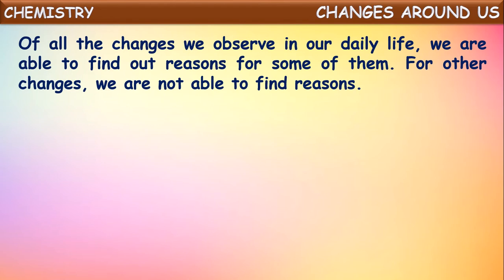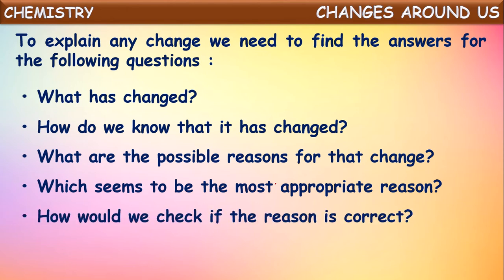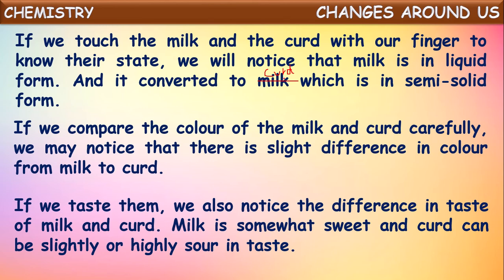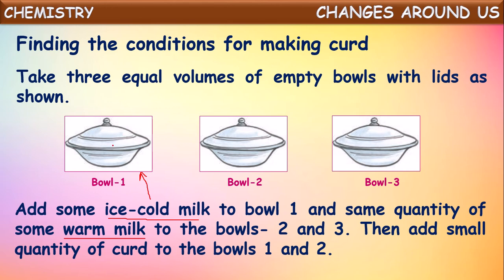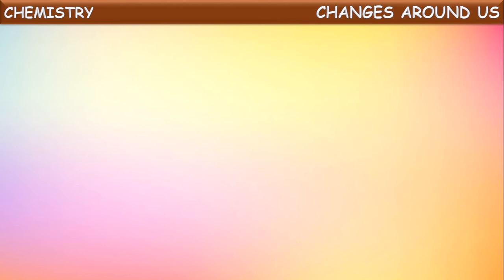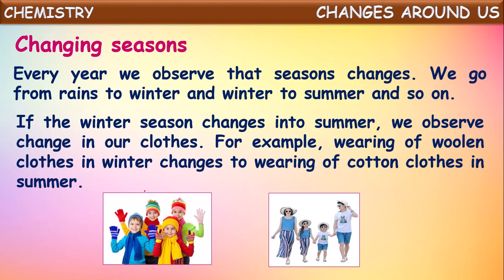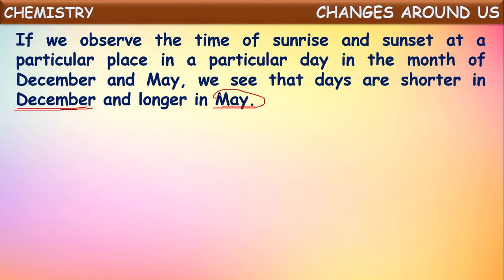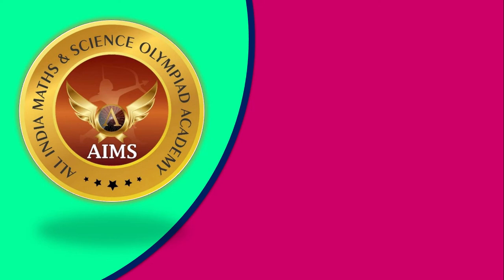6TH || CHANGES AROUND US || PART - 01 || INTRODUCTION || AIMS-TODAY